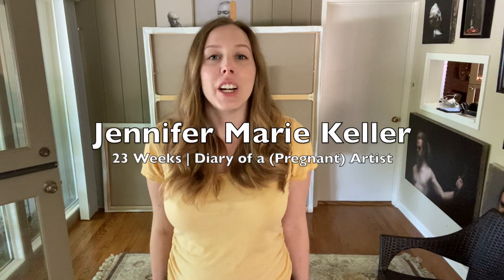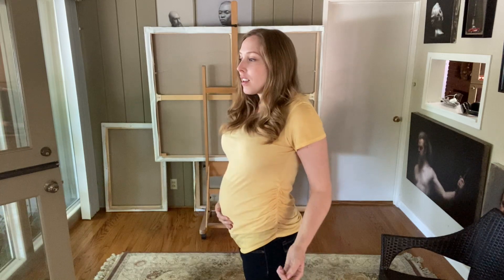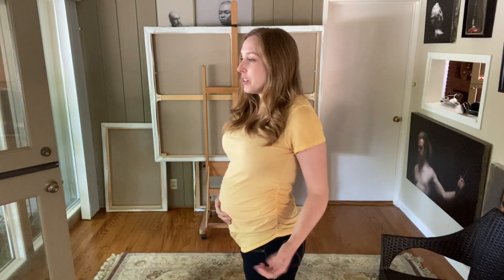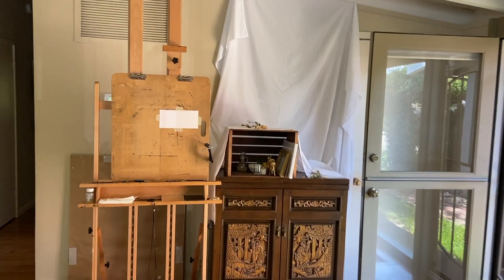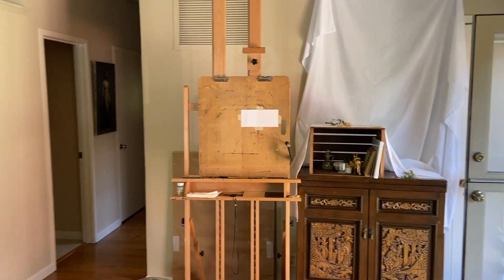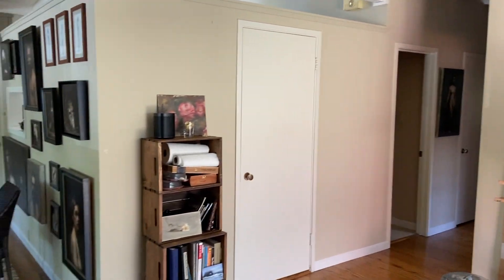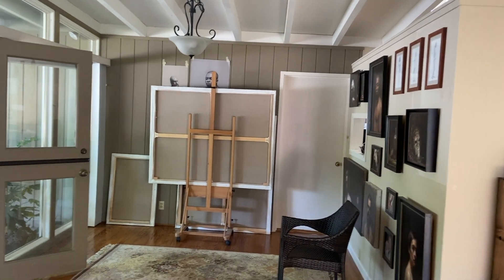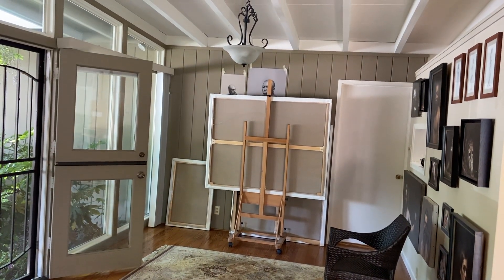23 Weeks | Diary of a (Pregnant) Artist